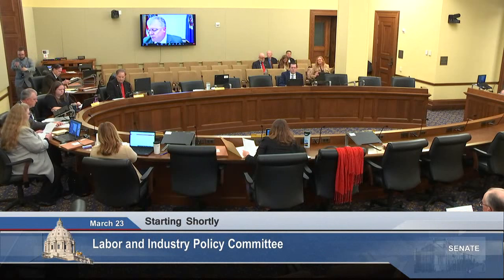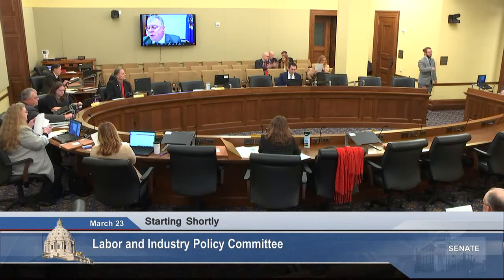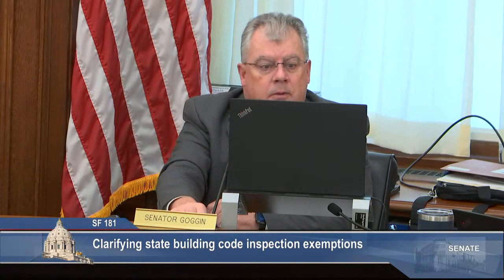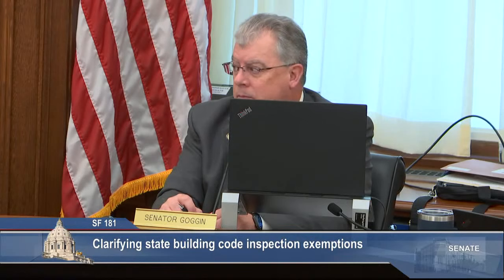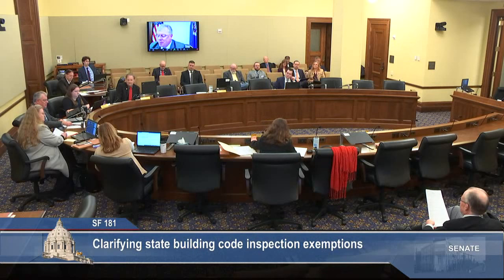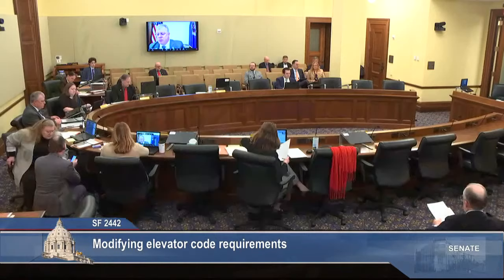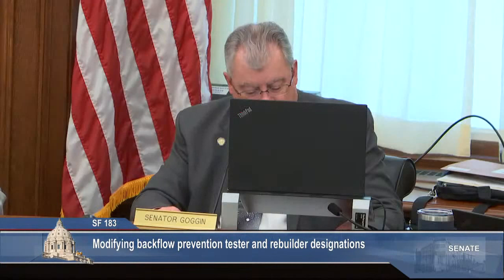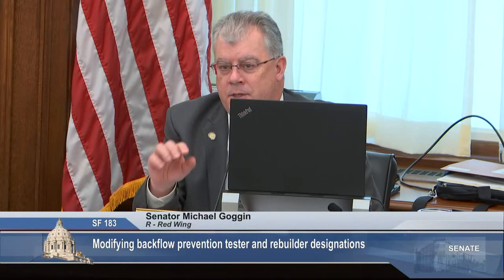Committee on Labor and Industry Policy - 03/23/2022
S.F. 0181 (Rarick) Clarifying state building code inspection exemptions.

S.F. 3942 (Rarick) Authorizing electrical inspections fee increases.

S.F. 2442 (Rarick) Modifying elevator code requirements.

S.F. 0183 (Rarick) Modifying backflow prevention tester and re-builder designations.

S.F. 3881 (Rarick) Department of Labor and Industry and Minnesota Management and Budget appropriation.